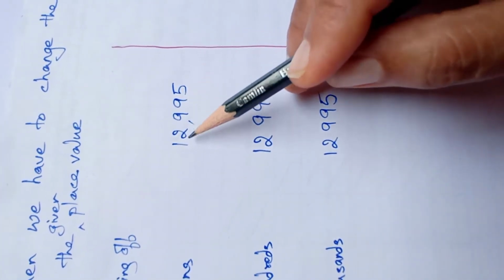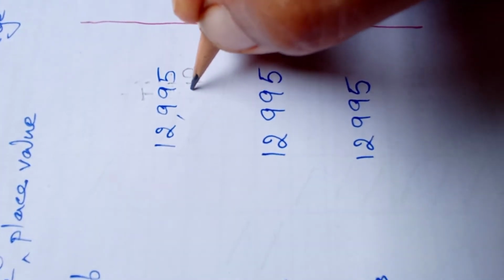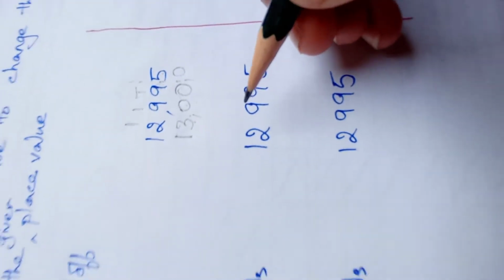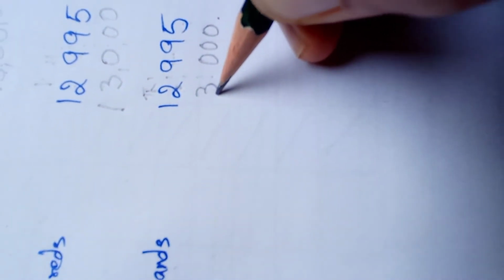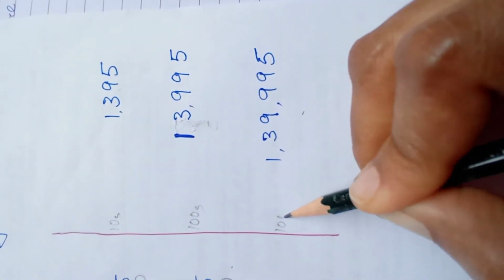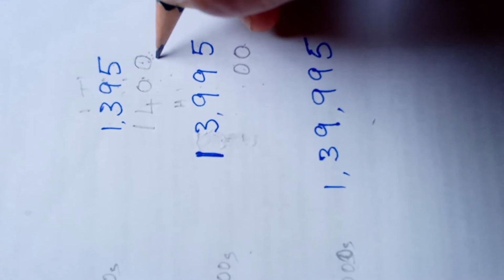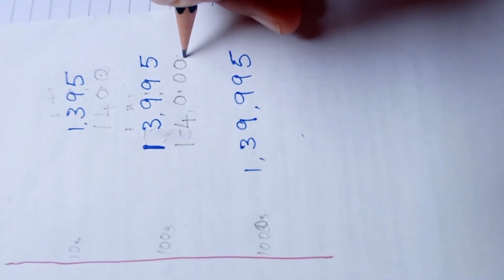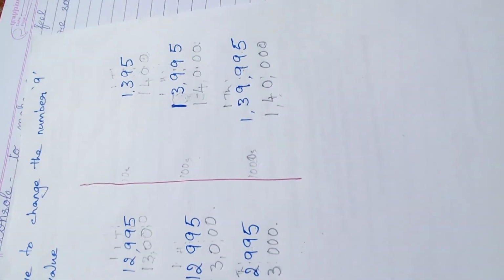Rounding off the number 9